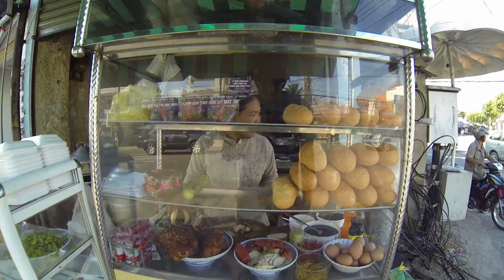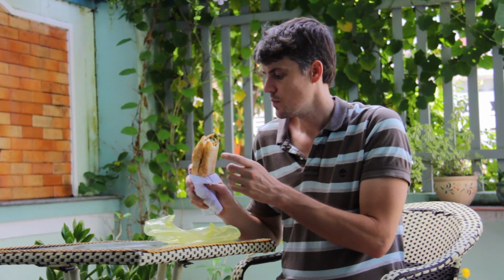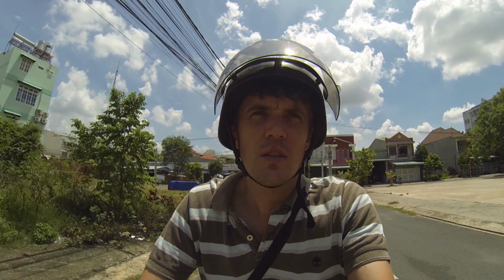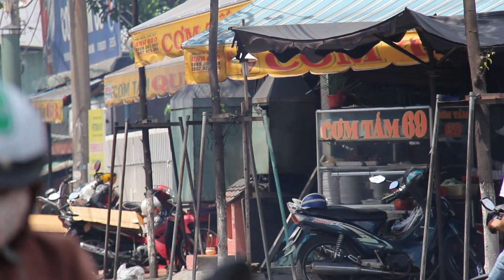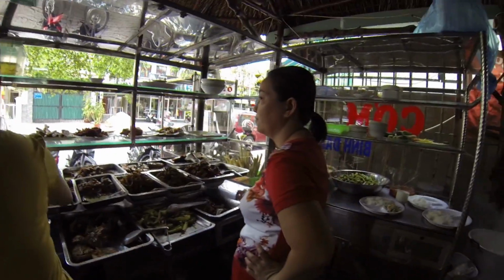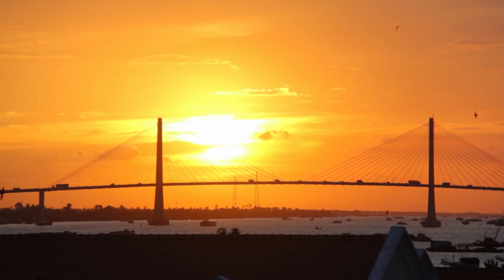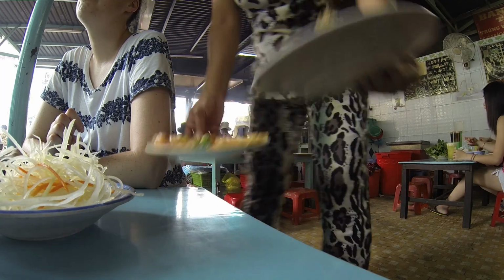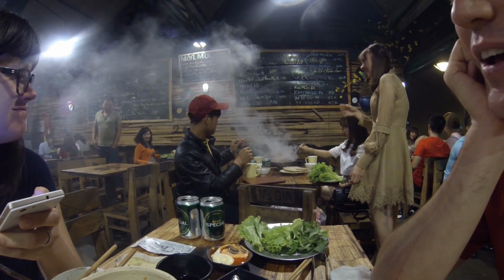Breakfast, Lunch, and Dinner in Vietnam // The Land of $1 Meals!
Vietnamese food is amazing. Am I right? What's your favorite Vietnamese dish?

Vietnamese restaurants are spreading across the world, but eating in Vietnam is a completely different experience. First of all, there are plenty of dishes that will never make it to a Vietnamese restaurant overseas. Secondly, everything is so cheap. In Vietnam, if you really needed to, you could eat for $3 a day. But I recommend spending more than that, otherwise you'd miss some amazing dishes.

While living in Vietnam, I often started my day off with a banh mi - Vietnamese sandwich. The fresh, made-daily bread has a crusty exterior and a soft fluffy inside. The toppings vary, but surprising flavors of soy sauce, chili, cilantro, and pickled carrot are likely to be on every sandwich. These toppings will balance out this meal so it hits every flavor profile. That's the key to Vietnamese food - balancing sweet, sour, salty, spicy, and umami.

A quick and easy lunch in Vietnam is com tam. It means broken rice, but it's really just a protein - pork, chicken, fish, etc - plus a pile of rice and some vegetables. Soup is usually included, as well as some iced green tea. This filling, and ever changing meal will only set you back a dollar.

Dinner is Vietnam is often eaten with friends and family. Every dish is shared and staples like fried rice and noodles are almost always present. Seafood is big in Vietnam, but you'll also find chicken, pork, and beef.

All this info and I haven't even mentioned Vietnam's amazing soups!

If you want more Vietnamese food info, I have a guide that contains over 75 dishes, with photos, translations, and plenty of information.

---/// ABOUT ME \\\---
I lived in Vietnam for years, documenting various aspects of life. You can read my many articles and travel guides